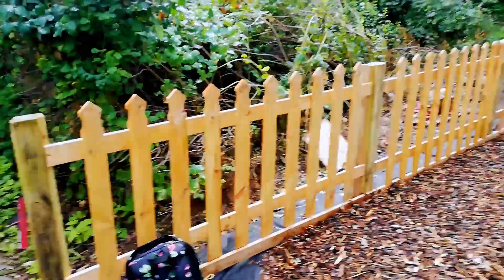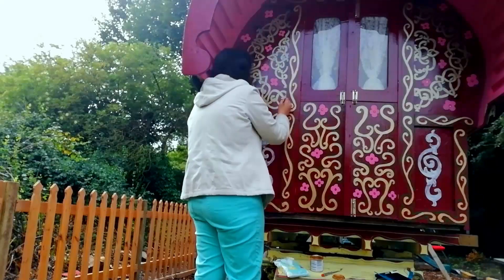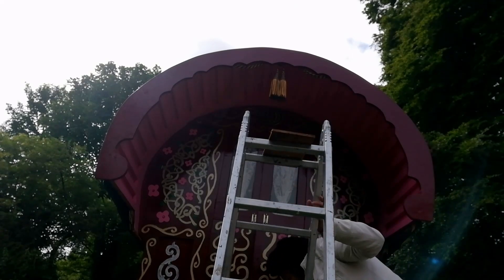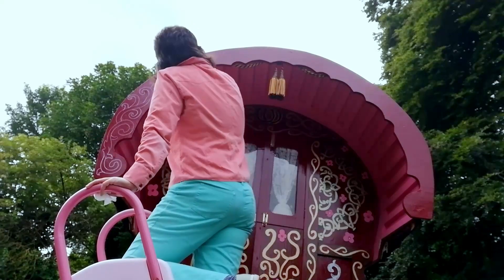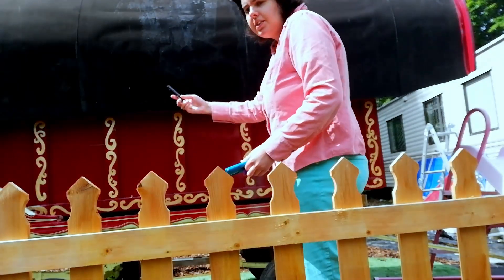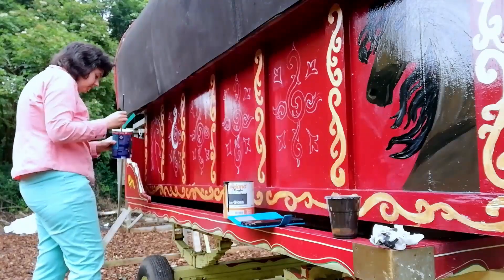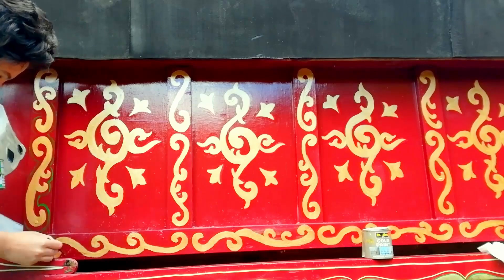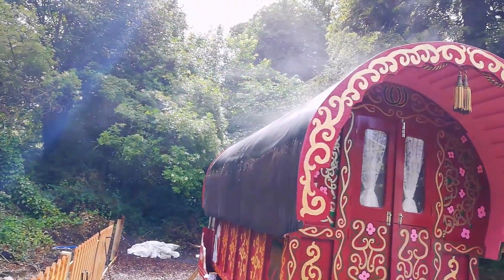Star Swirls and Green Outlines: Painting a REAL LIFE Gypsy Caravan - Part 6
The next episode in the caravan painting series! Heading towards finishing up now with the main side panels and the detail on the hood. All the meaty stuff. This was a lot of work and by the end of it all the colours of my dreams were red, gold and green!

Original artwork is available to buy through my website shop